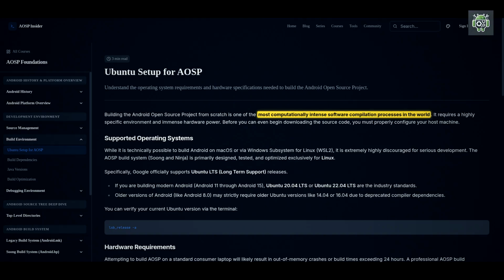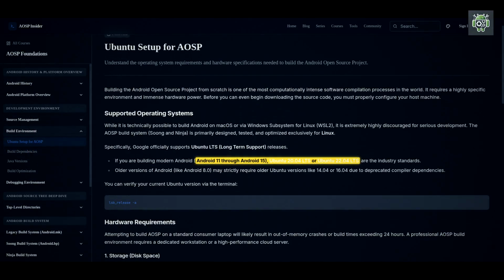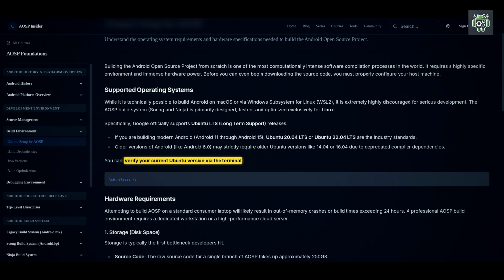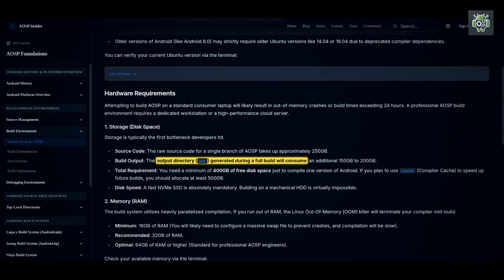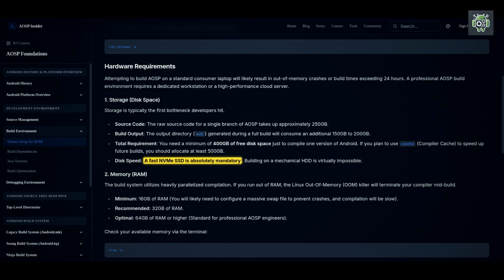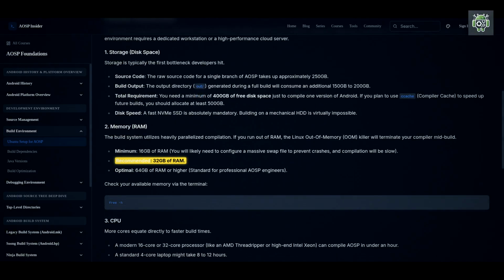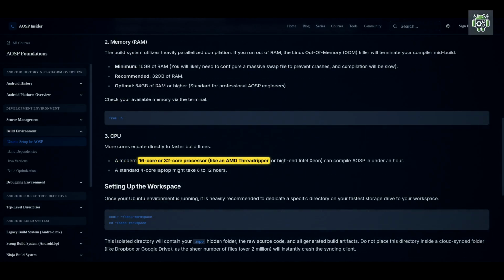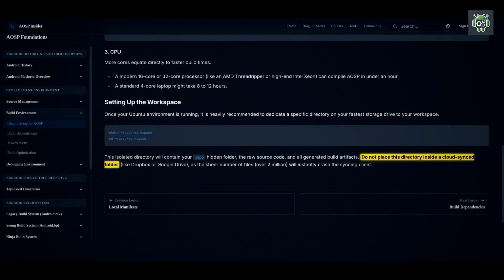The Ultimate AOSP Development Machine | Ubuntu Setup for AOSP: Step-by-Step Guide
Before you can build Android from source, you need the right development environment.

In this video, we walk through the complete Ubuntu setup required for Android Open Source Project (AOSP) development. From installing essential packages and build dependencies to configuring Git, Repo, and system requirements, you'll learn how to prepare a workstation that can reliably build Android.

A properly configured environment can save hours of troubleshooting and prevent many common build failures.

Topics covered:

• Ubuntu version recommendations
• Hardware requirements for AOSP
• Installing required packages
• Git configuration
• Repo tool setup
• Java/OpenJDK requirements
• Python and build dependencies
• Environment verification
• Common setup mistakes
• Best practices for Android development

Whether you're starting your AOSP journey, building custom ROMs, contributing to Android, or preparing for Android platform interviews, this setup guide will help you build a solid foundation for Android development.